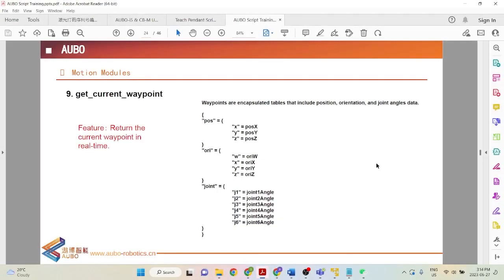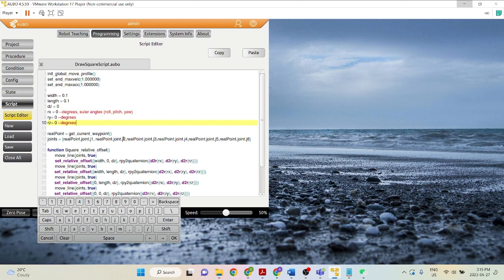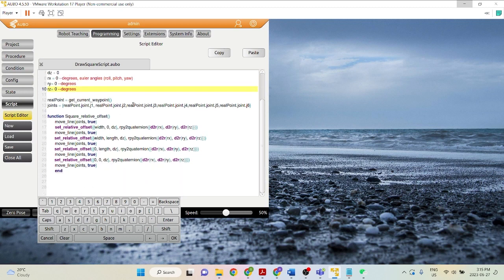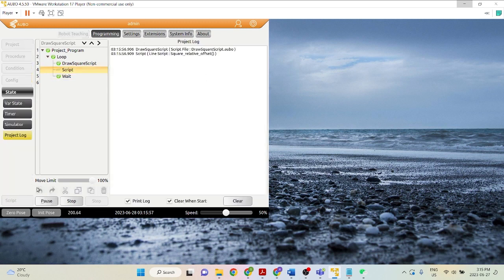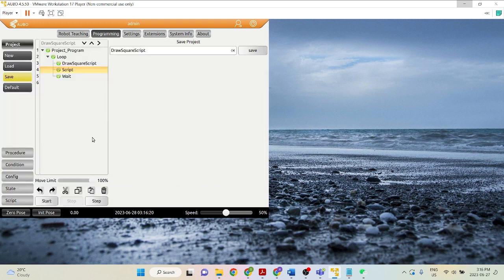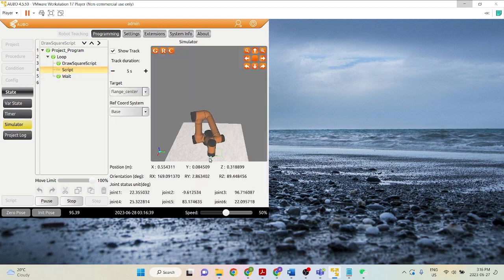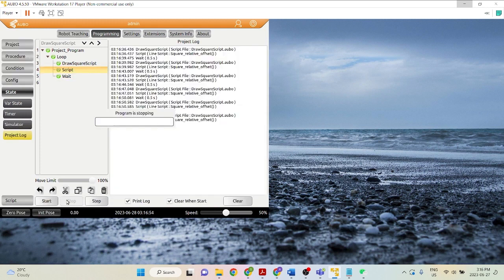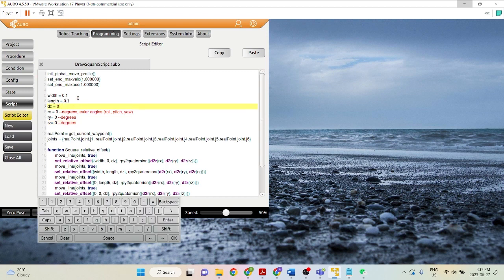【AUBOPE Tutorial】スクリプトコマンド：現在のウェイポイント取得（Script Commands:Get Current Waypoint）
AUBOのビジュアルインターフェースを使用して、ロボットの現在の位置、方向、およびジョイント角度をどのように取得するかについて詳しく学びましょう。

AUBOPE Tutorial- Script Commands: Get Current Waypoint

Learn more about how to find out a robot’s current position, orientation, and  joint angles with AUBO’s visual interface.